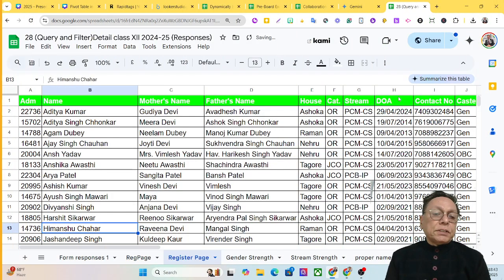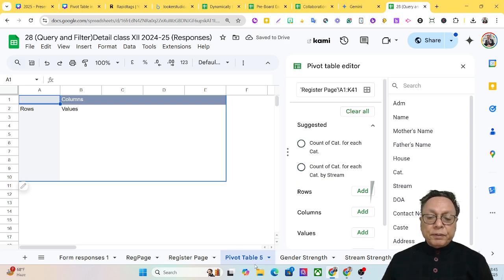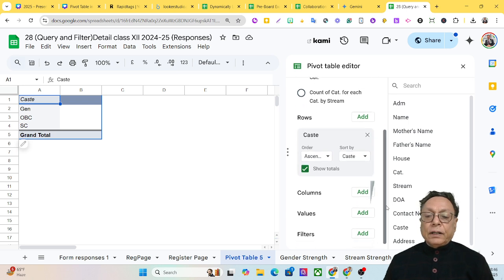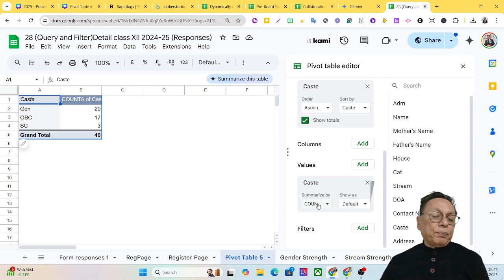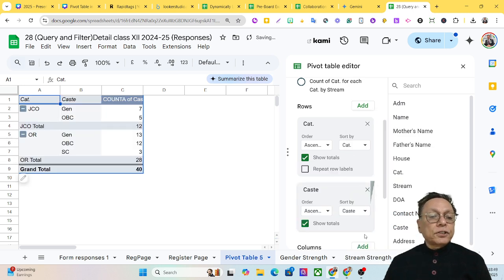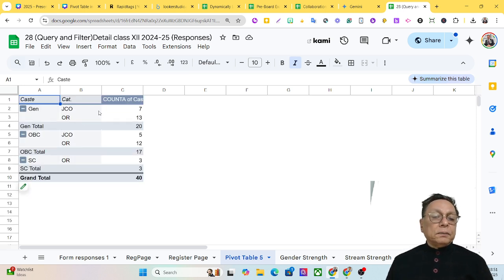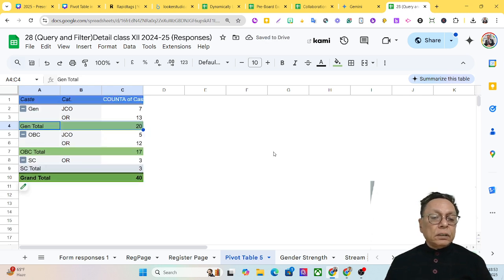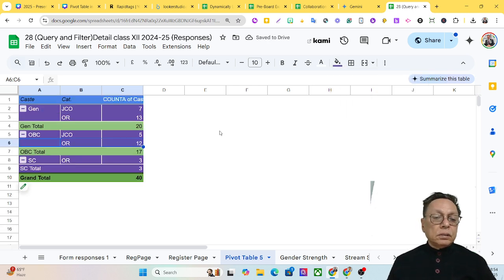Pivot Table| Google Sheets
Today I'll show you how to create a pivot table in Google Sheets